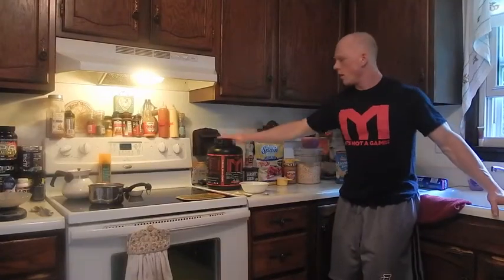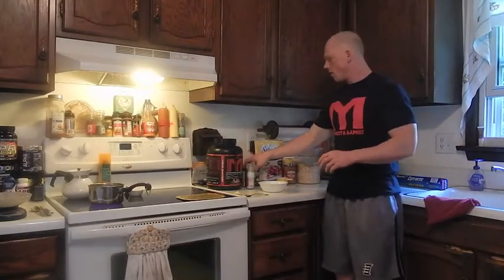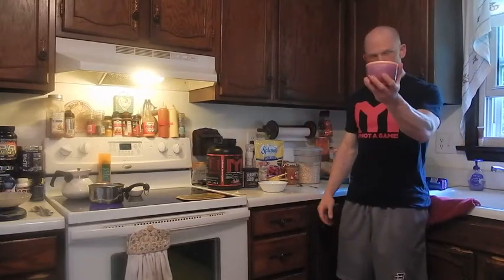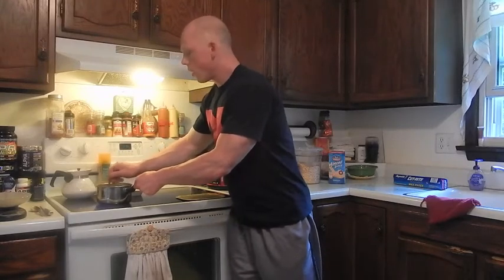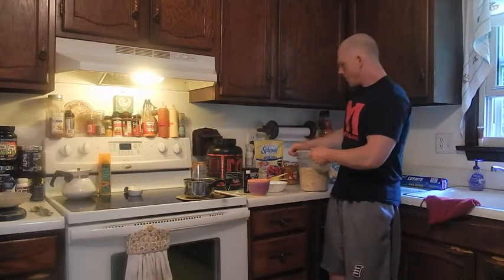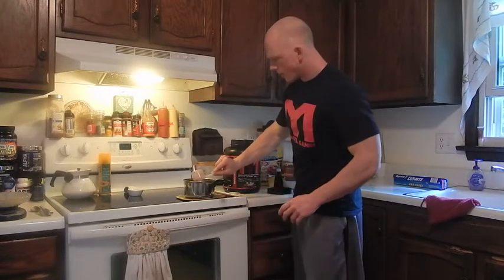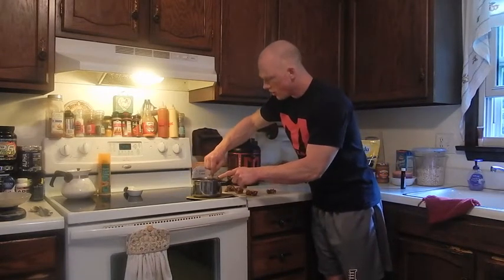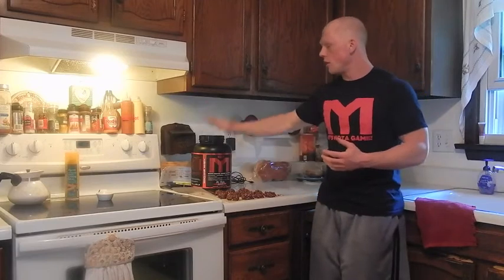MTS No Bake Cookies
Recipe:

1 Scoop MTS No Bake Whey (38g)
2 TBSP Cocoa Powder (16g)
Dash of Salt
½ Cup Splenda (15g)
¼ Cup Peanut Butter (50g)
1.5 Cups Oatmeal (120g)

1 Banana (100g)
Dash of Vanilla Extract
¼ Cup Almond Milk (60g)

Total Recipe:

Calories ~ 1,150
42g Fat
142g Carbs
53g Protein

Per Cookie: (12)

Calories ~ 97
3.5g Fat
12.15 Carb
4.4g Protein